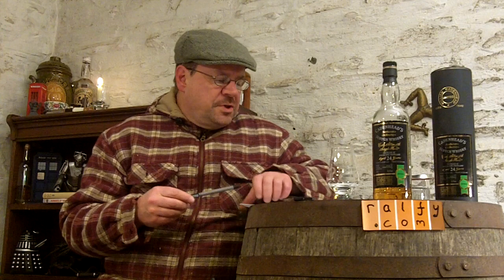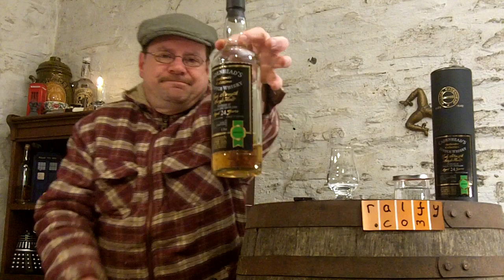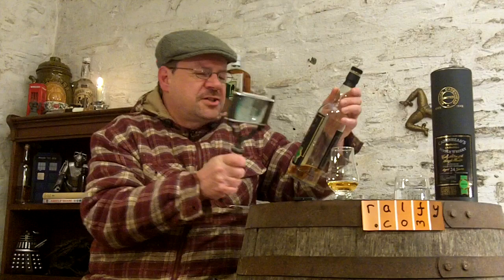whisky review 340 - Dallas Dhu 24yo (Cadenhead)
. . . a scotch which comes from a small speyside Distillery which is now a non-productive museum.   Shame really, such a wasted resource and employment opportunity.